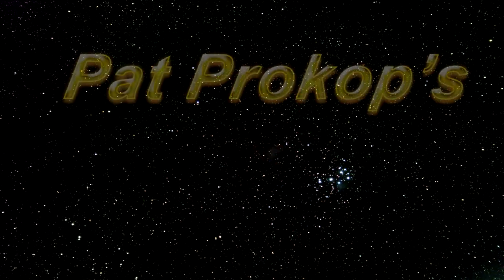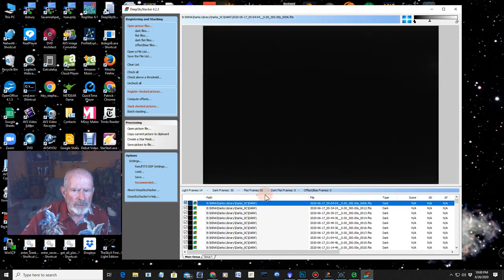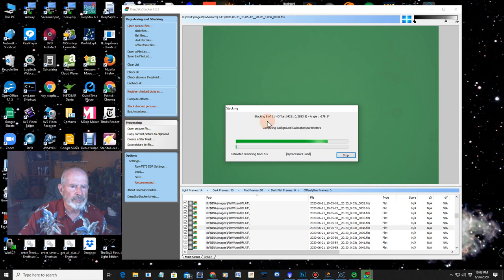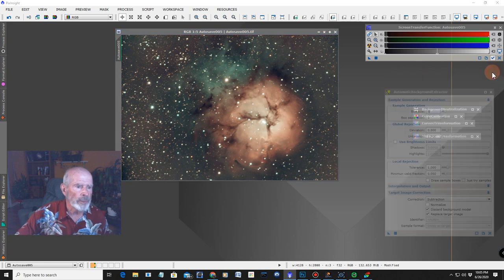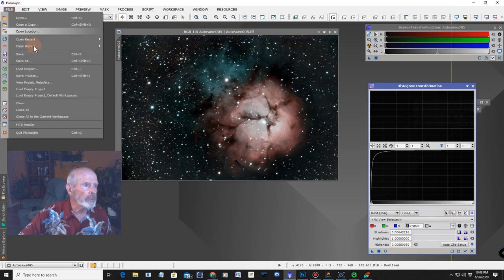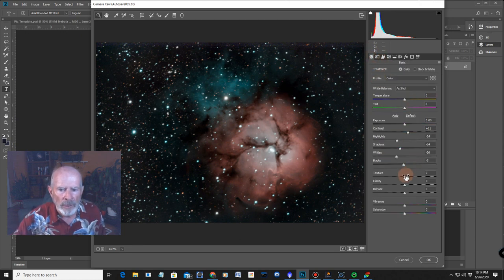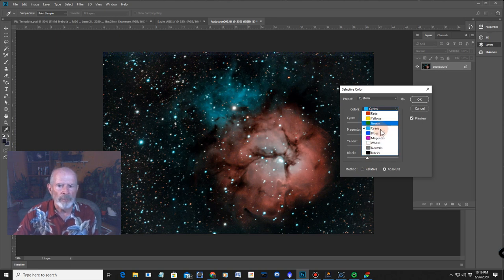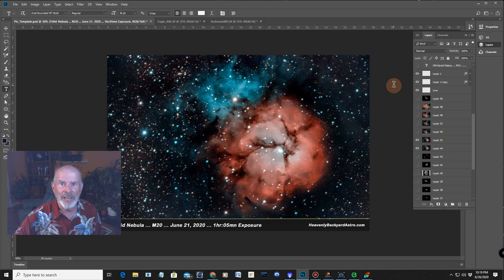Astro Image Processing ... Bringing out the COLORS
Many people ask me how I process my astrophotography images from the raw images to the final product.  As you will see, there is quite a lot of post-processing involved.  I use the following:
Deep SkyStacker
PixInsight

The images were taken June 21, 2020 with the 11" Celestron EdgeHD telescope using the 0.7x Reducer Lens.  I used the image capture control program N.I.N.A. along with Celestron's CPWI.  The camera used was the Altair Hypercam 294C ProTEC using the Altair Quadband filter.  Due to the filter, I used a higher gain setting of 450 on the 300 second FITS images.